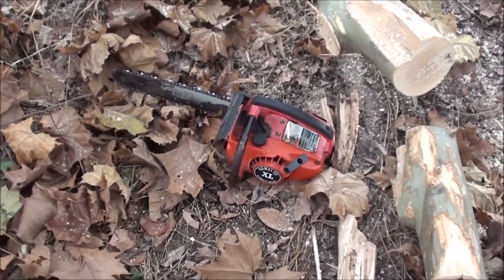Homelite XL, who i'm voting for, and Jeffrey Beyer shoutout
New saw, presidential cantidate that I am voting for, shout-out